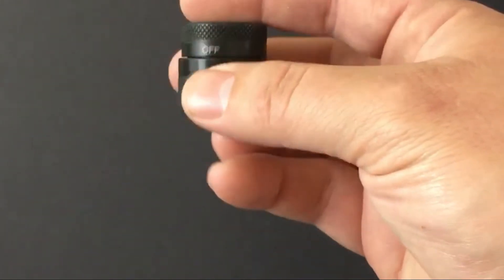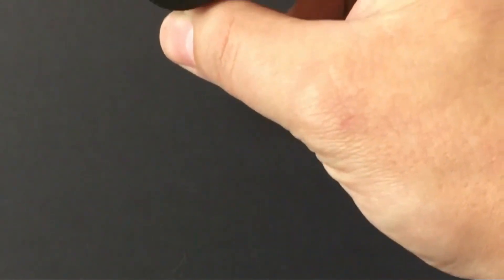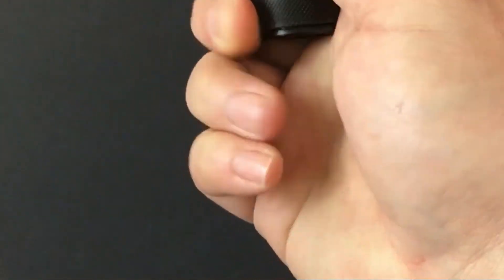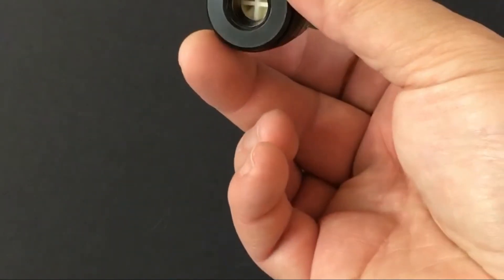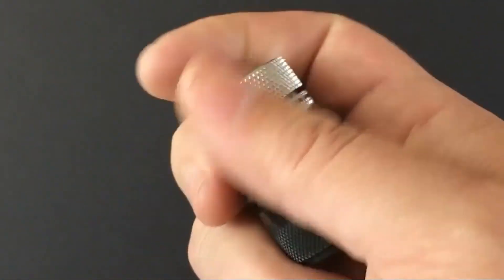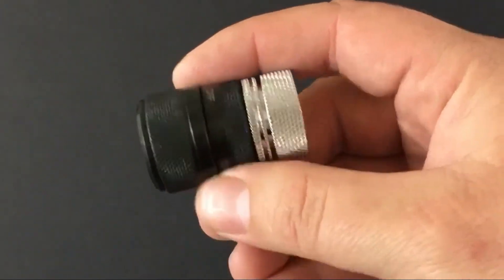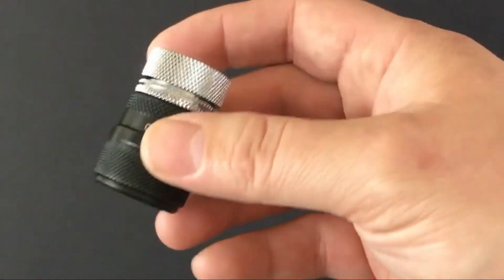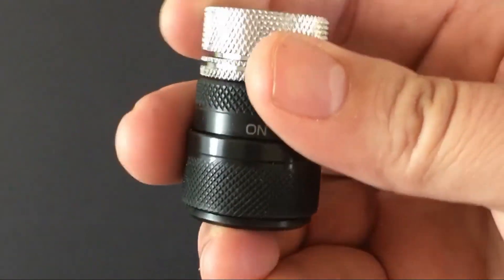Thermaltake Pacific G 1/4 Drain Valve Tt Premium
Thermaltake Pacific Drain Valve – Black

Thermaltake Pacific Drain Valve offers users a great way to expedite coolant evacuation without having to disassemble the PC. Made of advanced ceramics, the Pacific Drain Valve features dust free and leak free design; plus, it can be utilized in any location where users want to be able to get the coolant in or seal off the connecting loop in their liquid cooling system. The unit is universally compatible with G1/4 thread.

Make sure to follow us across all of our channels for more modding and enjoy! Don't forget even if it can't be modded, we still mod it!